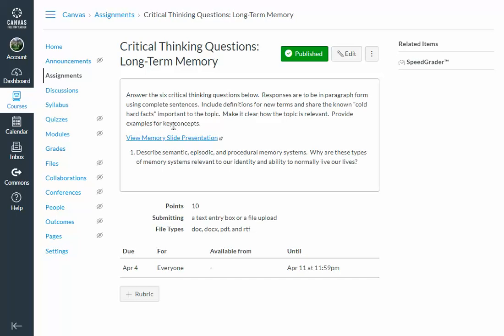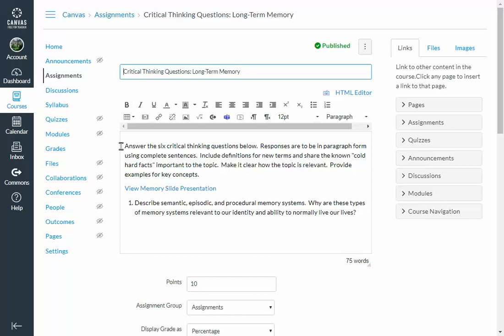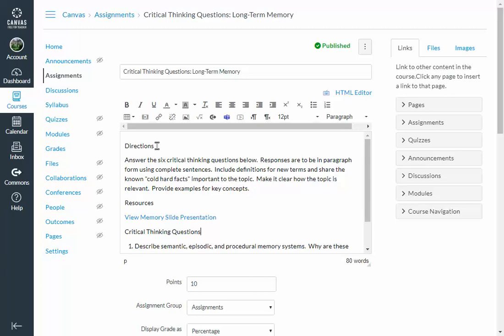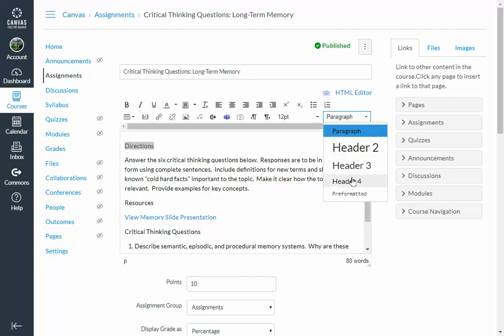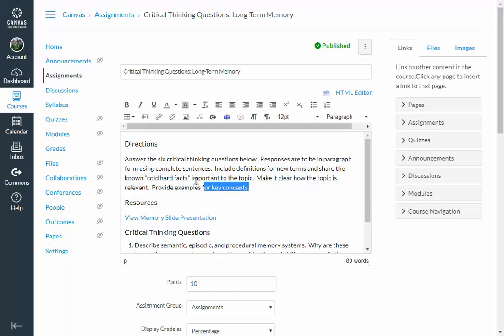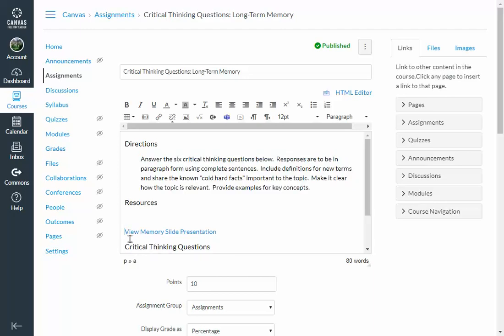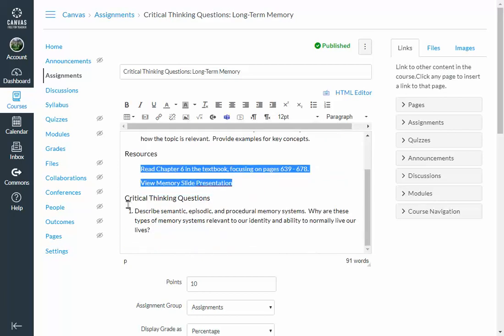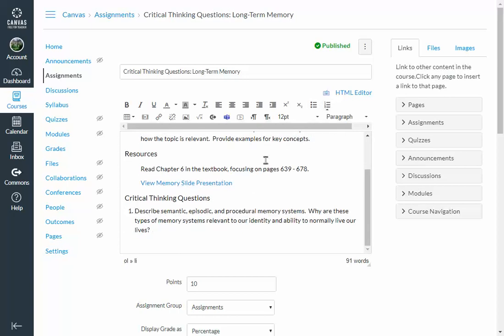Canvas Rich Text Editor - Organizing Written Material To Be Both Visually Appealing and Accessible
Use Canvas features such as Headers and indenting to organize your material on the Canvas page to be both appealing and accessible.  Canvas headers are particularly useful to students relying upon Screen Readers to navigate your page content.